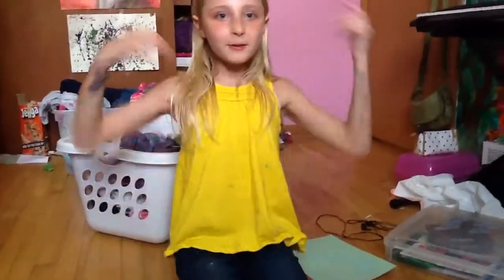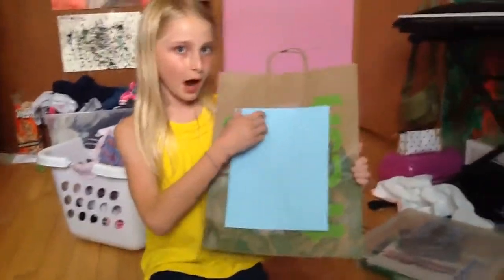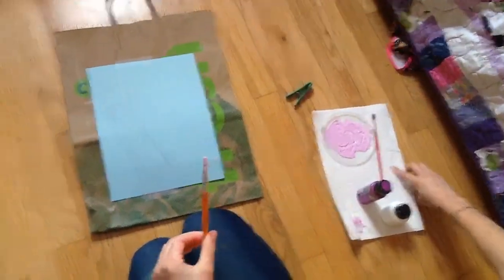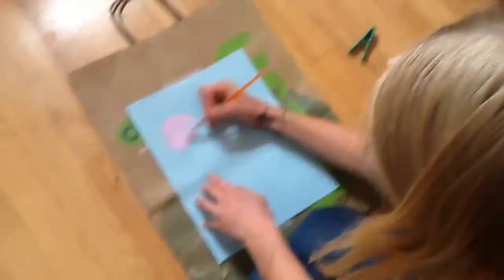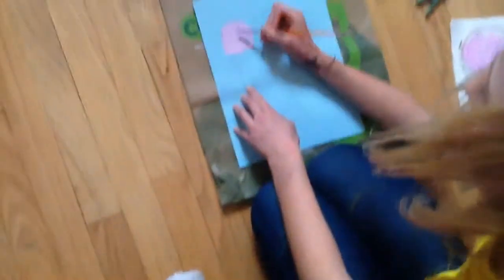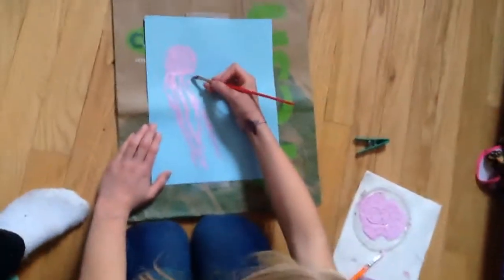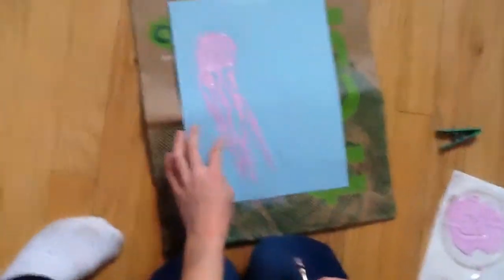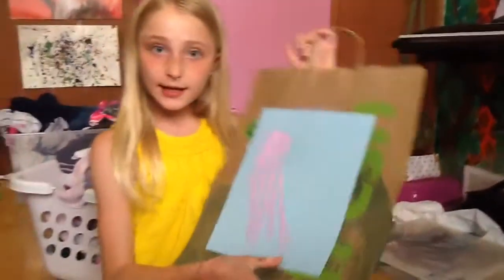How to draw/paint a beautiful box jellyfish with Evie!😊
Hey people's, I hope you like this video I did. Sorry about my cameraman, (Will, my brother!)he's not he best. I tried to edit the best I could, but honestly, I don't know WHAT I did!😅Well anyway, I hope you have a fun time doing art, bye for now!
-Evie:)
P.S. So, I just looked at the video, and there was NO trimming!:0;)Sorry about that!:):)I still hope you like it:)